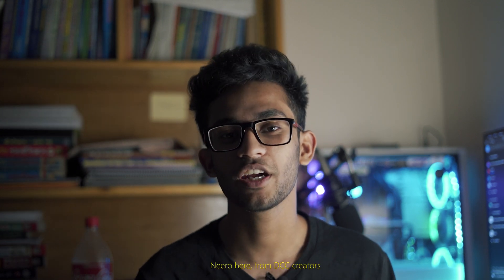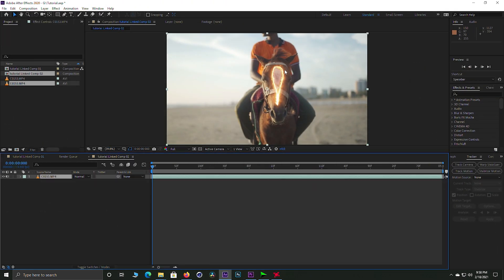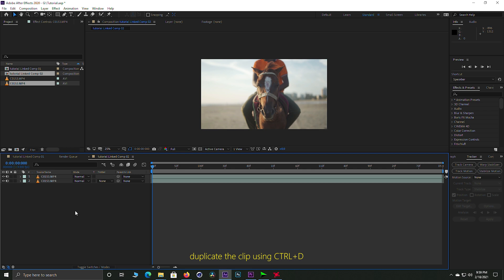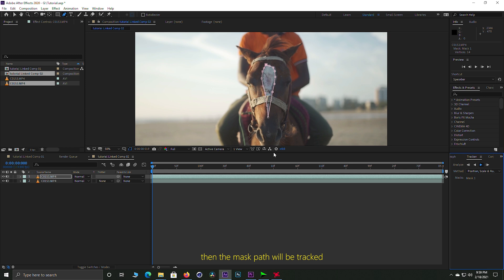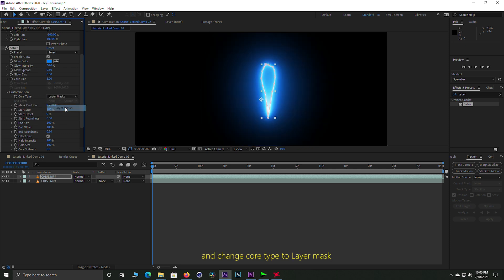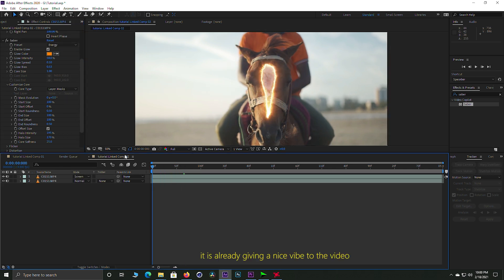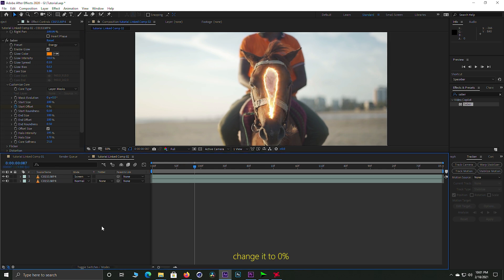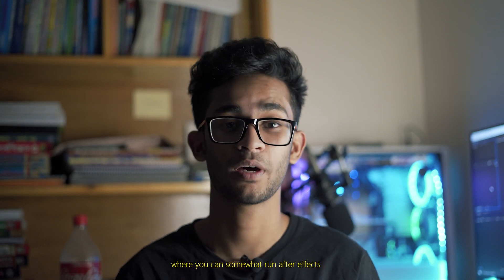Learn to do this animated glow effect in After effects | After effects tutorial in Bangla | NEERO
Learn to do this animated glow effect in After effects | After effects tutorial in Bangla

Digital Content Creators Originals
 - Fun Learn Friday 😃
Learn How to achieve this cool glowing effect under after-effects in no time! Let me know if you're having trouble understanding any part of the video. I'll be happy to help you out.